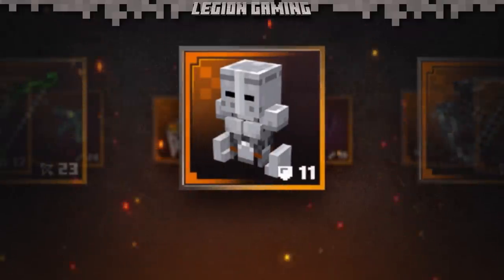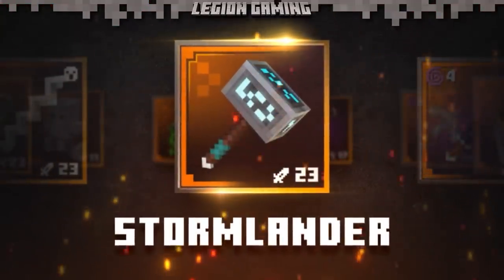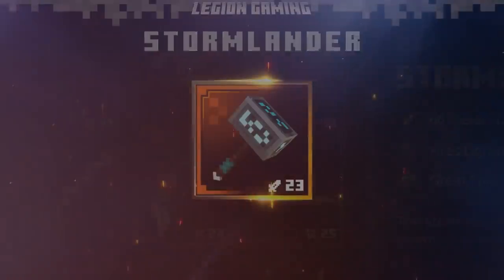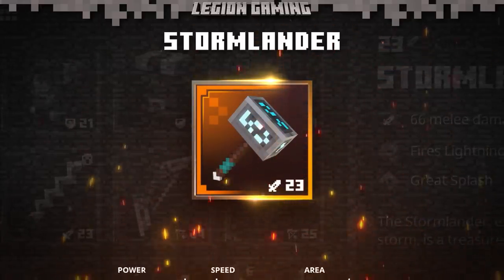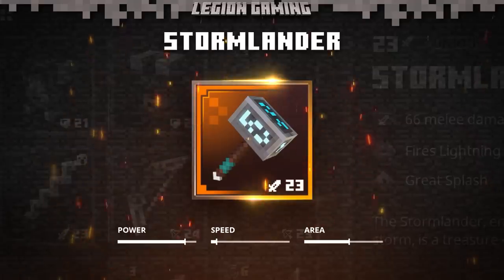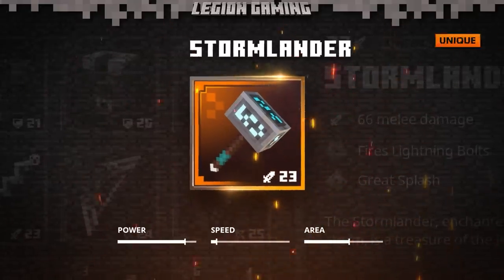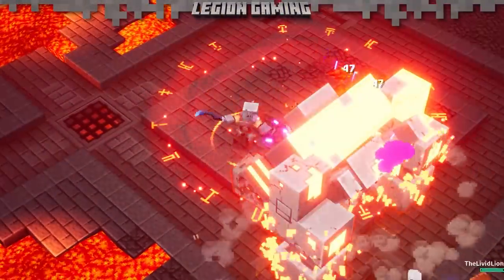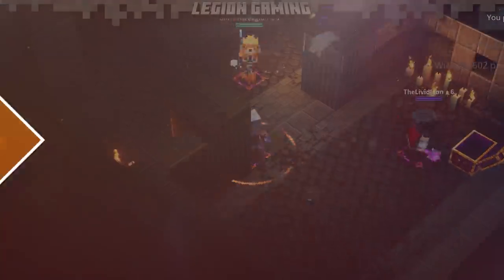Minecraft Dungeons - STORMLANDER | Unique Item Guide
Unique Items are the best of the best in Minecraft Dungeons and finding just one can be a reward.
Today, Codiak and Livid showcase the STORMLANDER, a unique weapon that might as well turn you into Thor.